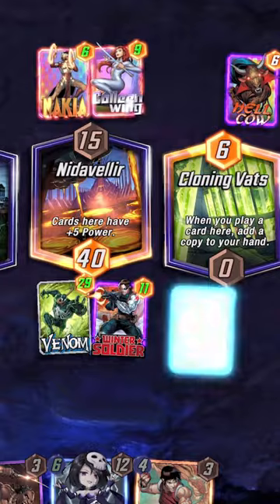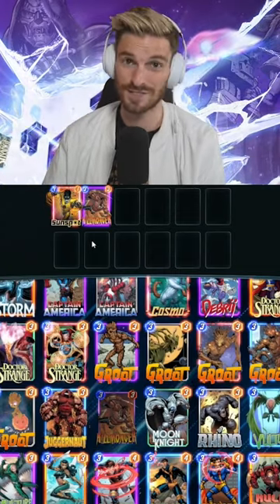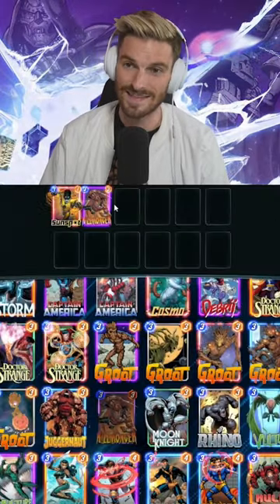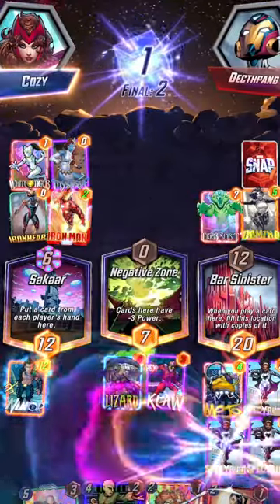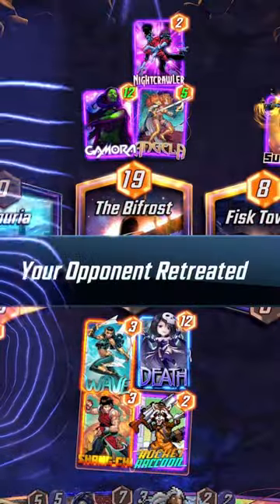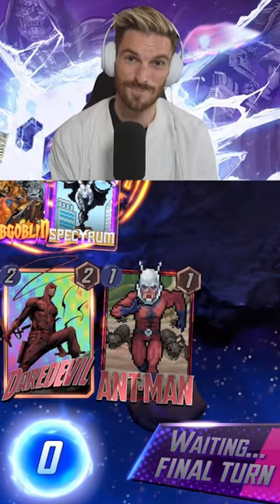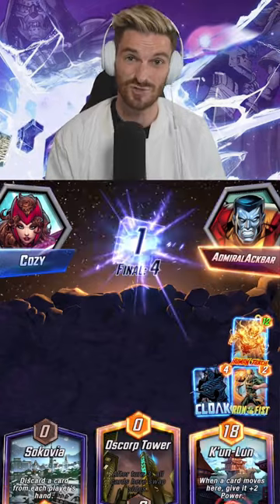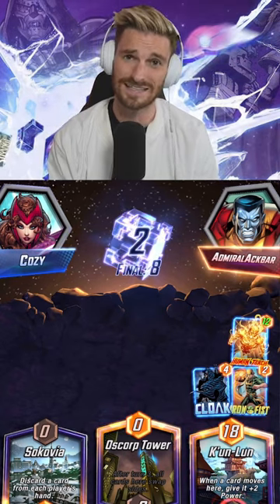The Most Essential Snapping Tips | The Art of Snapping | Marvel Snap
Learn the most essential tips when it comes to snapping in Marvel Snap.